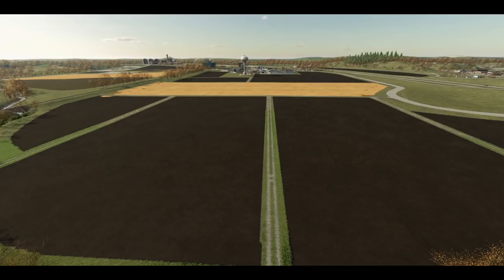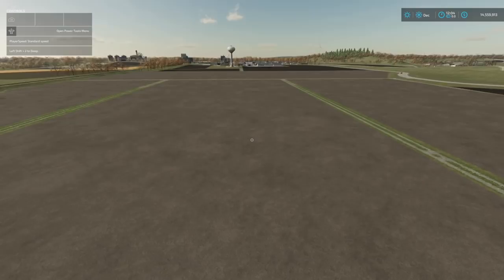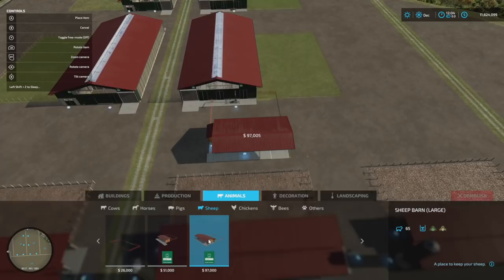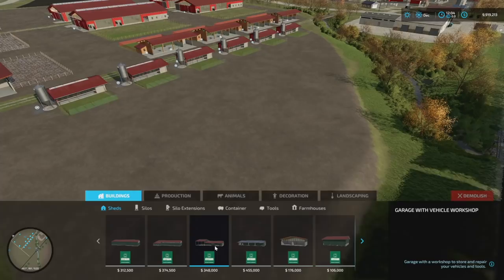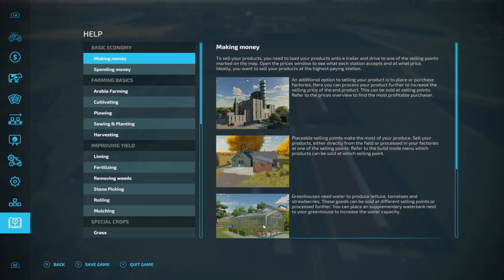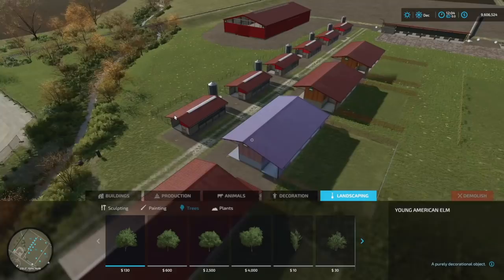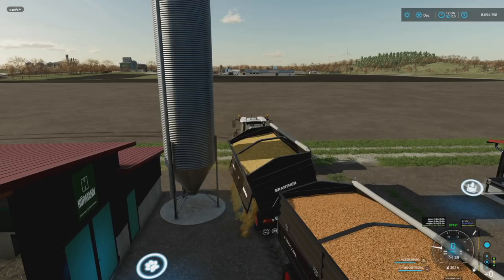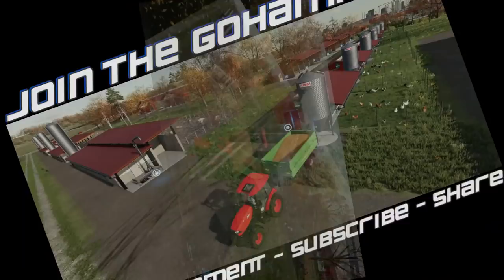Massive Animal Farm FULL BUILD! (Elmcreek Ep 24) | Farming Simulator 22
Massive Animal Farm FULL BUILD! (Elmcreek Ep 24)

0:00 - Intro
0:29 - Episode 24
31:10 - Outro

🔷 Helpful Links! 🔷